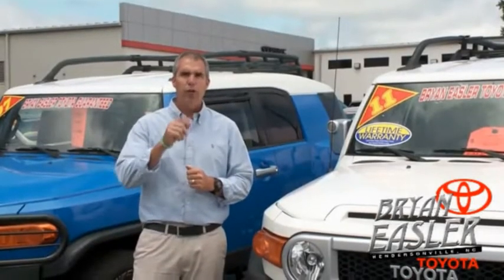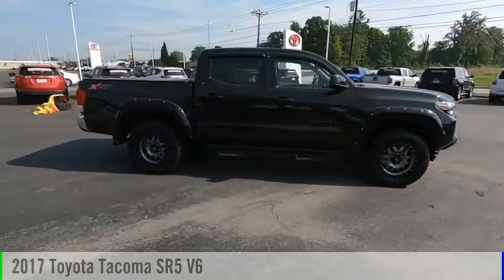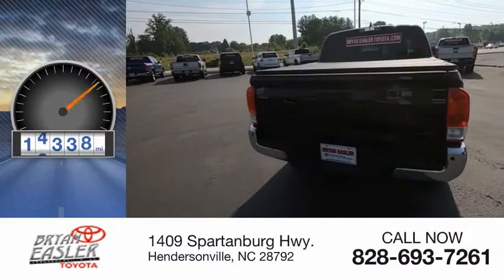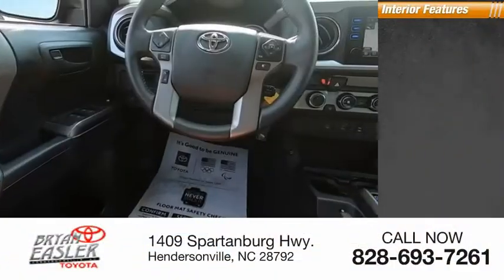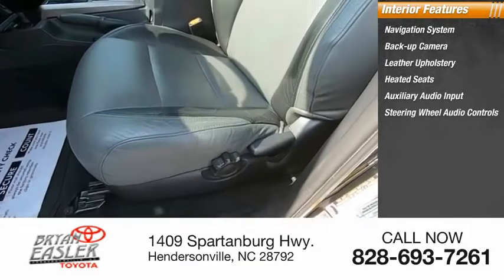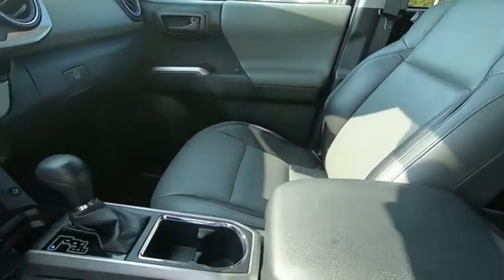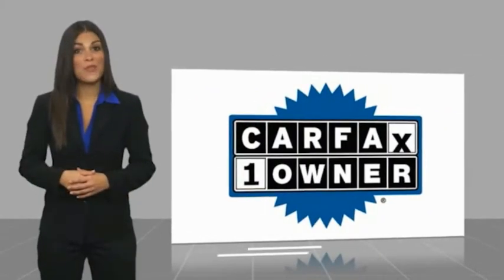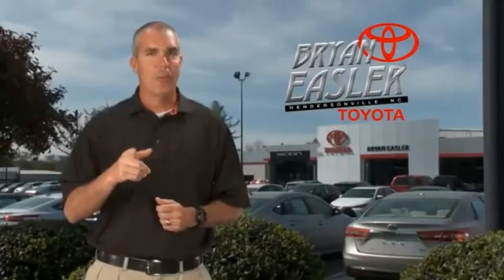2017 Toyota Tacoma Hendersonville NC P10763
2017 Toyota Tacoma SR5 V6

1409 Spartanburg Hwy.